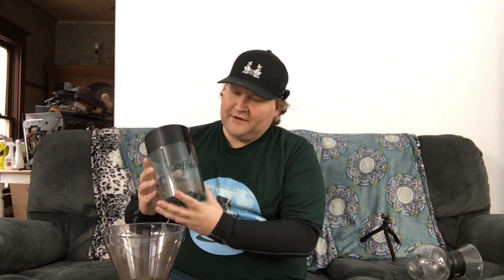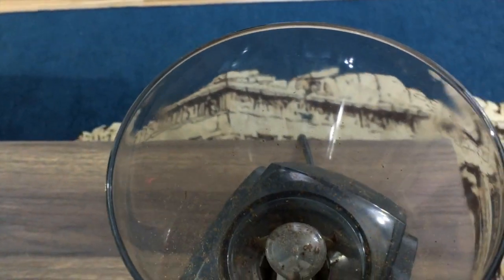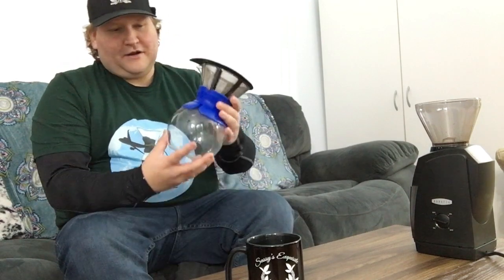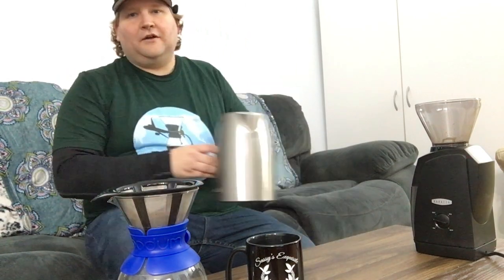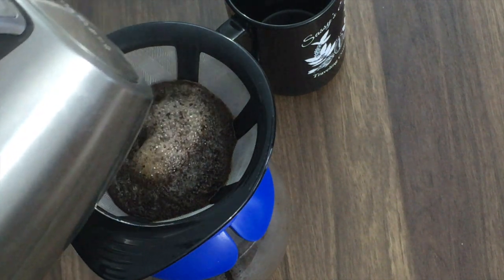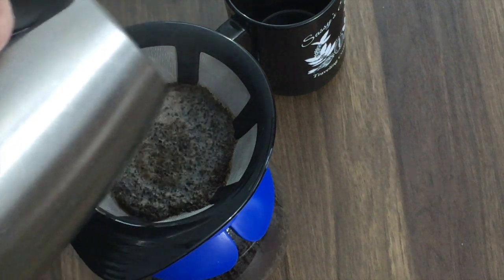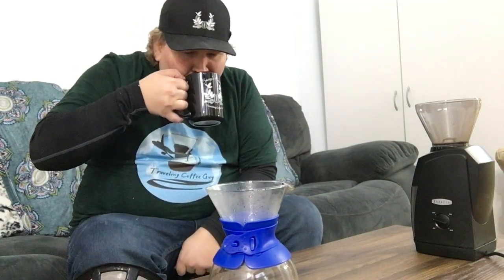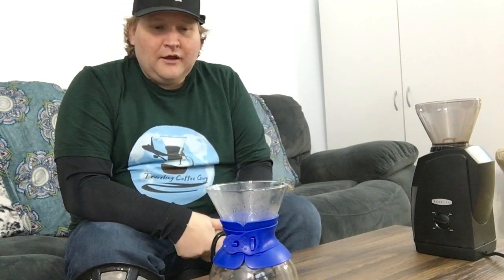How to Brew an Awesome Cup of Pour Over Coffee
In this video, I teach you how to correctly pour a great cup of pour-over coffee. This tutorial will definitely help any beginner to the world of specialty coffee start drinking amazing homemade manually poured coffee.

Here are some links for  the products I used in this video. Even if it isn't the item in th elink you clicked on.

Bodum Pour Over Carafe

Baratza Encore Conical Burr Coffee Grinder

Cuisinart CPK-17 PerfecTemp 1.7-Liter Stainless Steel Cordless Electric Kettle

shorturl.at/dfsB3